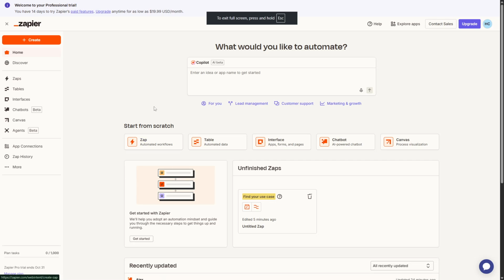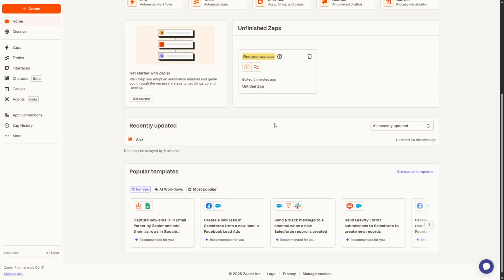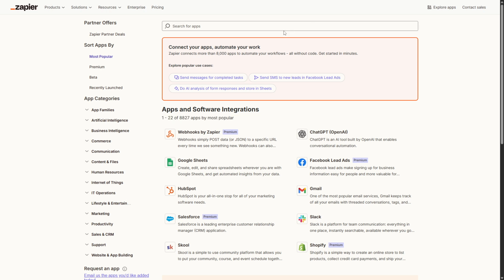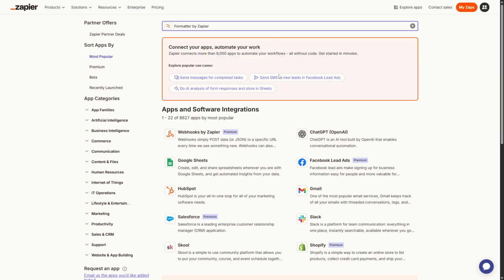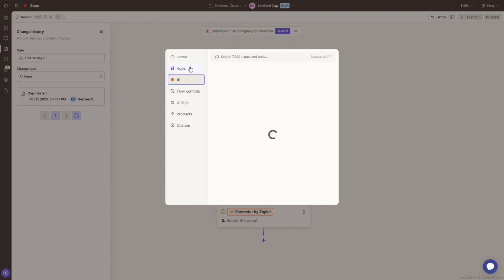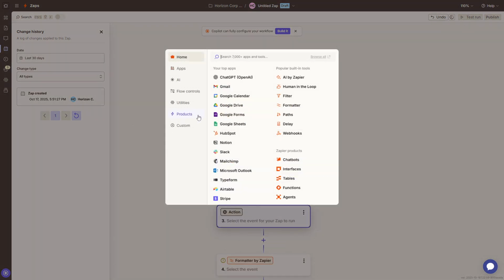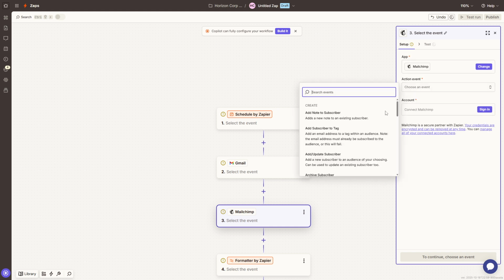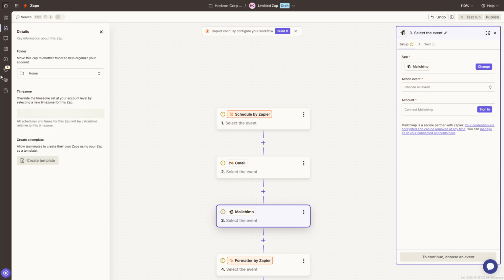How to Use Formatter in Zapier (Step By Step)